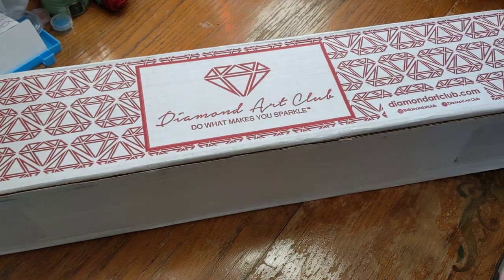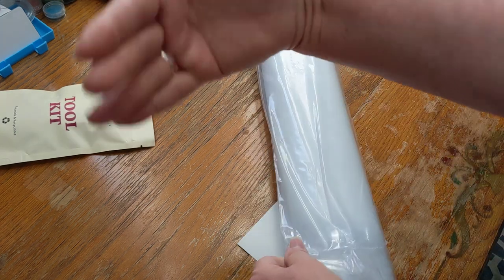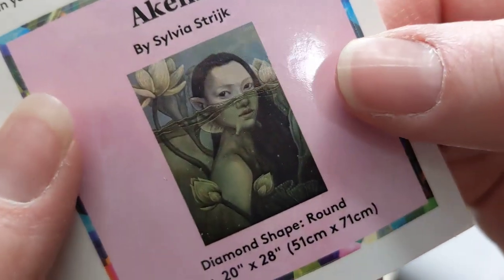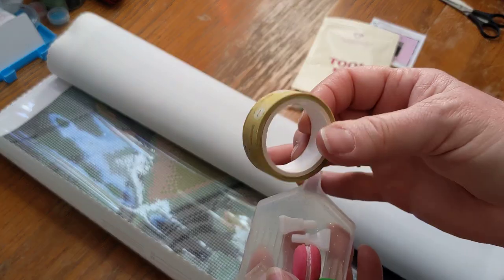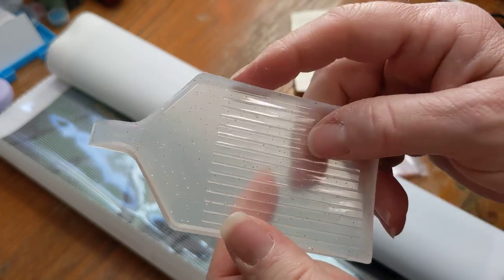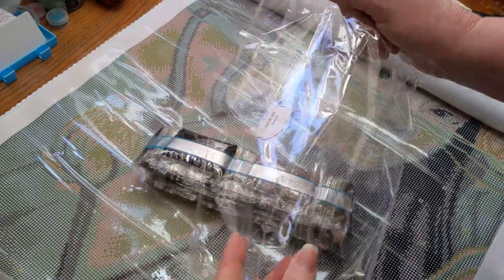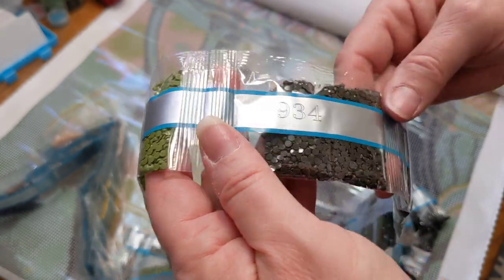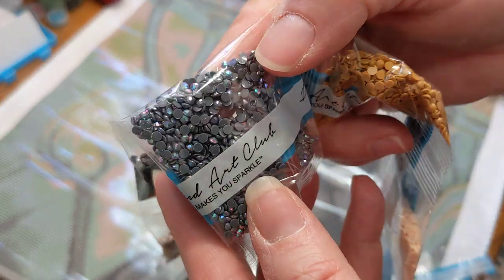💎 Unboxing another Diamond Art Club Diamond Painting - Akemi by Sylvia Strijk - Relaxing Craft Kit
Today I'm unboxing this gorgeous diamond painting, Akemi by Sylvia Strijk, that I purchased through Diamond Art Club. I can't wait to get started on this one to see how it turns out! She's so beautiful!

I hope you're enjoying it here. Stay tuned for more upcoming videos where I'll be sharing my love of Knitting, Diamond Painting, Pin Loom Weaving and maybe even some Pottery, which I also enjoy... so feel free to subscribe and join me on this journey! I’ll be happy to have you along for the ride!

2" x 3" Plastic Bags, 200 Count:

TOHETO A3 Light Pad:

BEIFUMEI Diamond Painting 60 slot Storage Case + Pen & Other Tools

Flexible Phone Tripod:

Clip-On Tabletop Ring Light:

Join me on Instagram: @diamondsandstitches